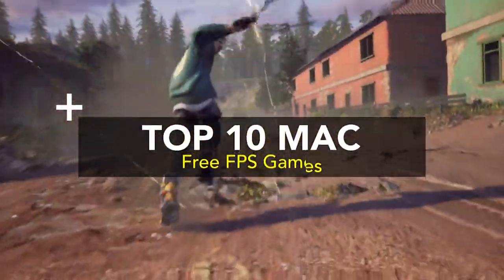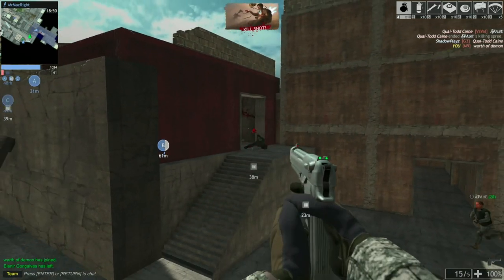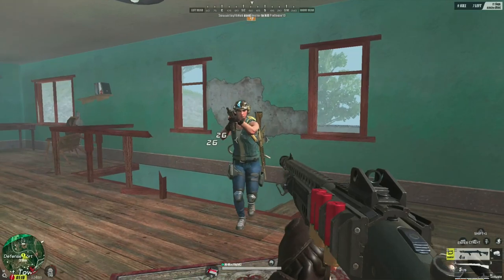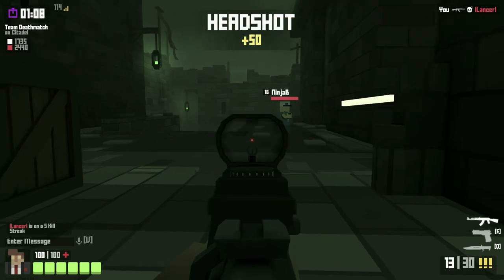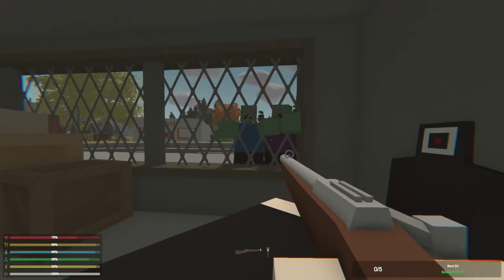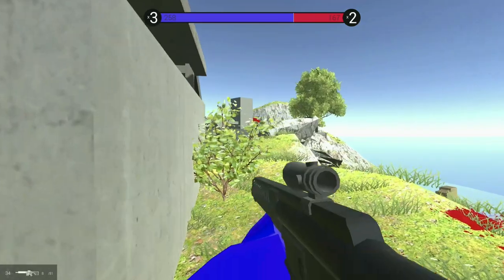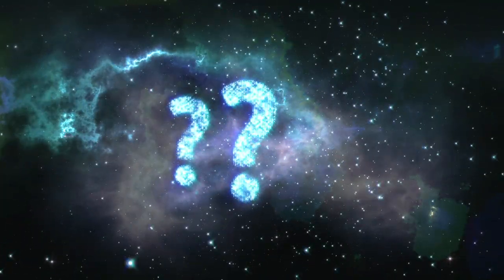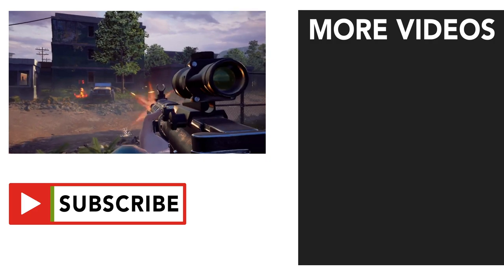Top 10 Free Mac FPS Games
Finding Free FPS games for Mac doesn’t have to be hard. We’ve got you covered with the 10 best FREE Mac FPS Games!

1 - Counter-Strike: Global Offensive

2 - Marathon Trilogy

3 - Ravenfield (Beta 5)

4 - Unturned

5 - Krunker

6 - Skillwarz

7 - Rules of Survival

8 - Chex Quest HD

9 - War Trigger 3

10 - Red Eclipse 2

BONUS:

Unreal Tournament

Arena

Rexuiz FPS

Warfork

Paint Warfare